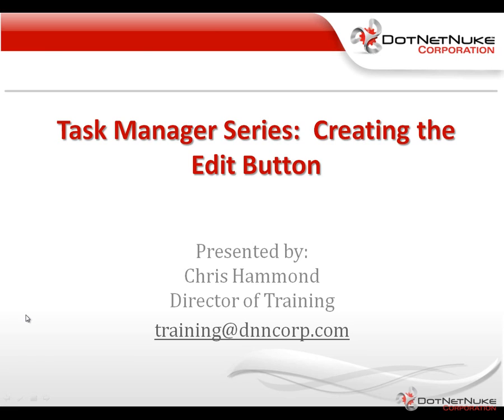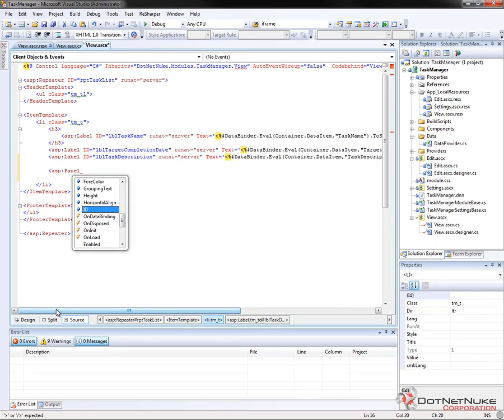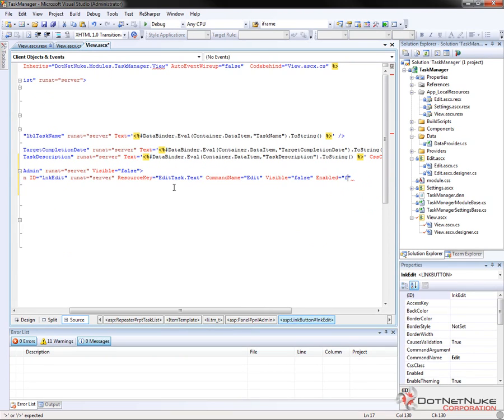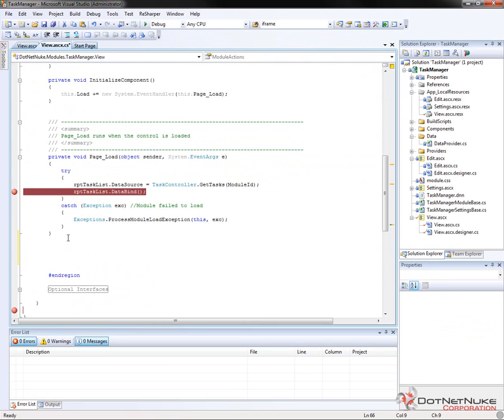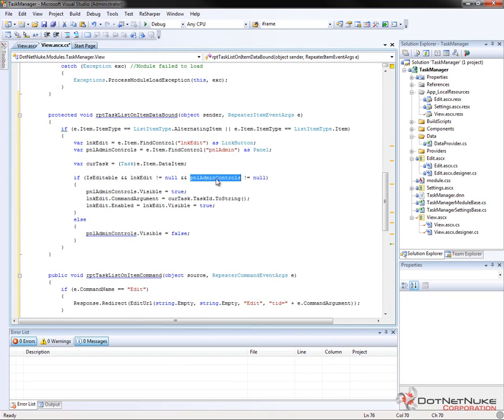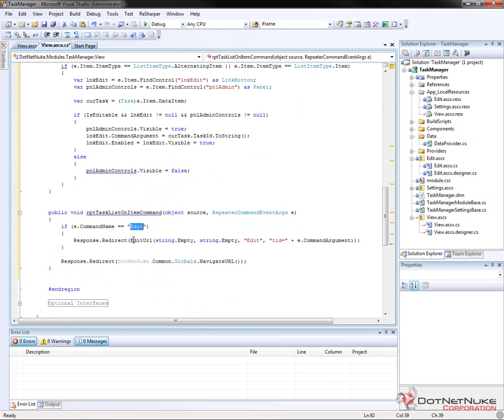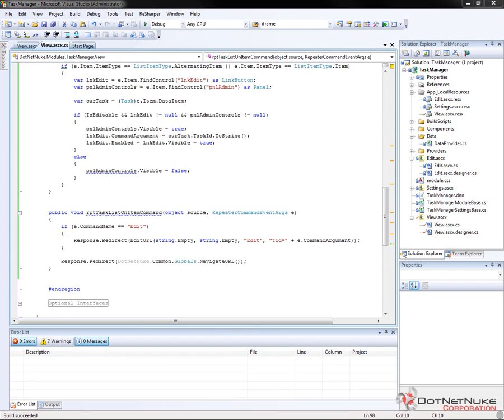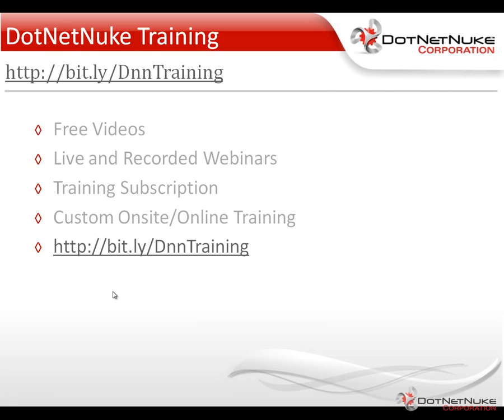Task Manager - Part 22: Creating the Edit Button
Part 22 of our Task Manager series goes through adding the Edit button to the View control of our module.